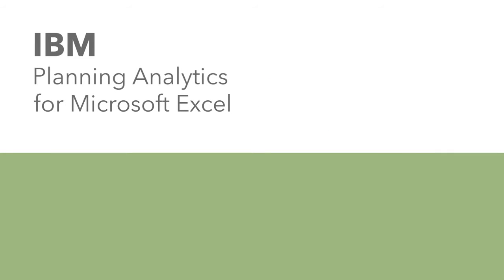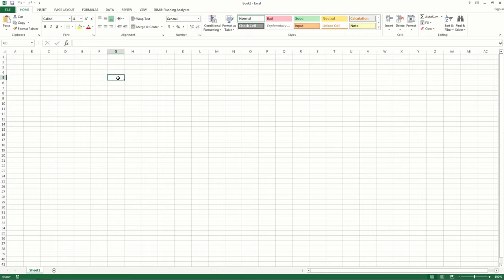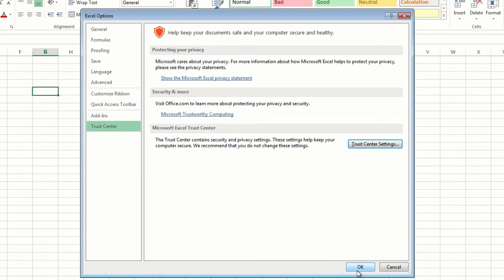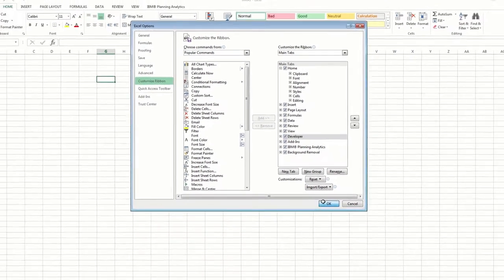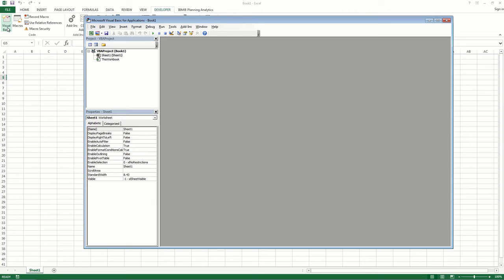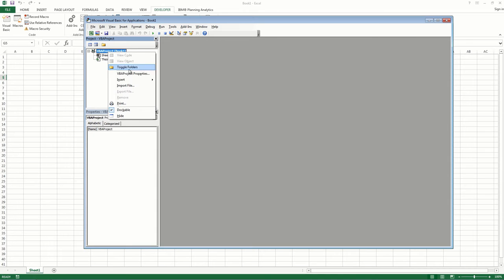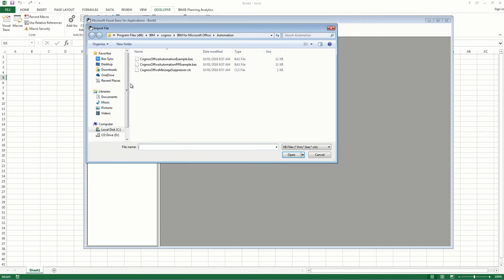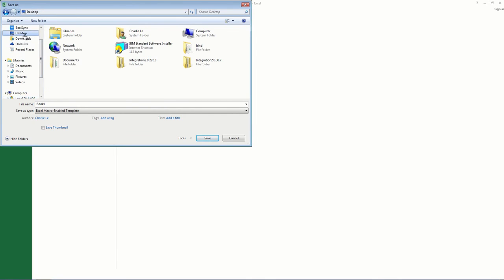Setting up to use APIs in IBM Planning Analytics for Microsoft Excel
Setting up to use APIs in IBM Planning Analytics for Microsoft Excel.mp4